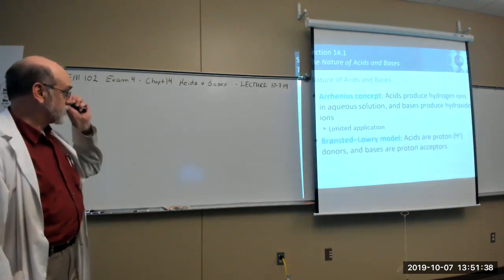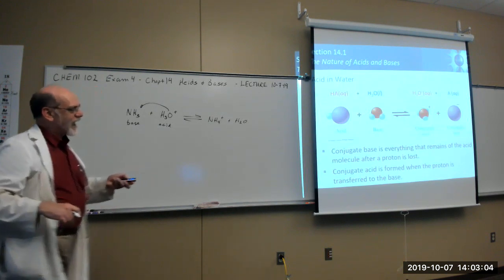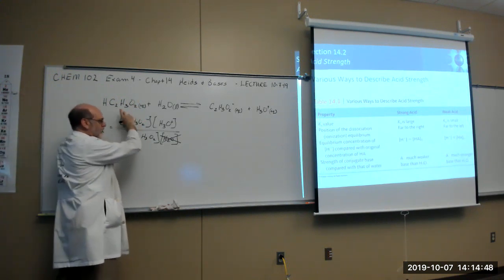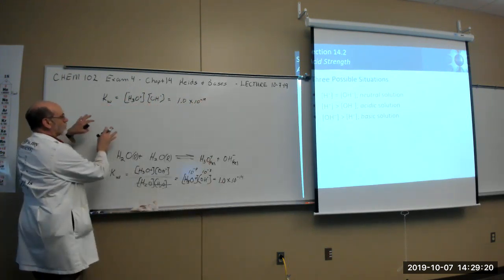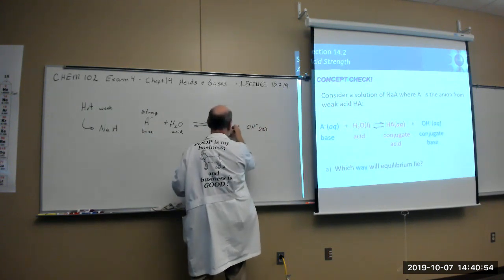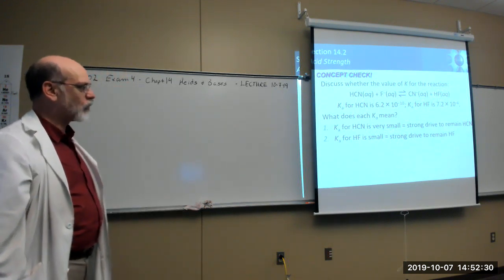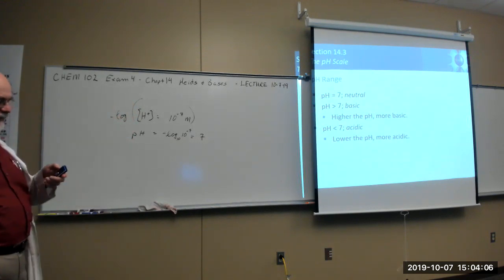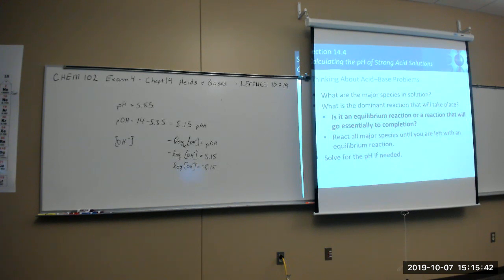CHEM102 F2019 Exam4 C14 15 LECTURE 8 Oct 2019 Part 1